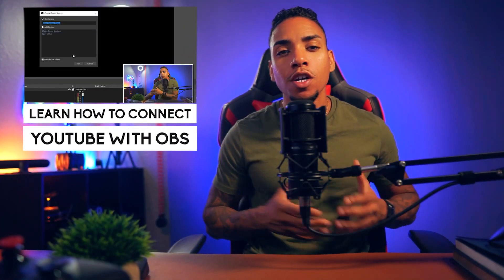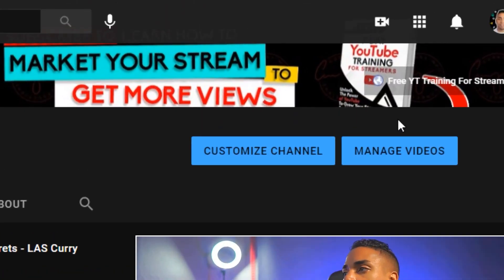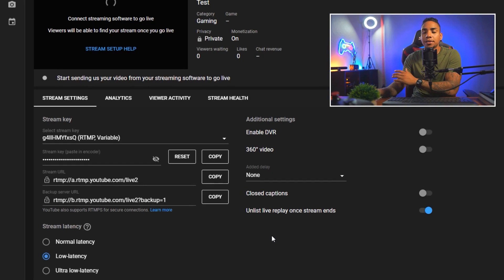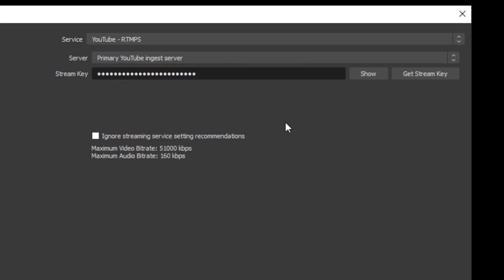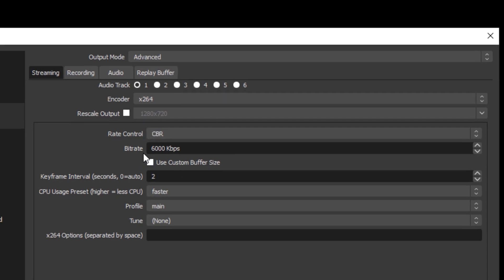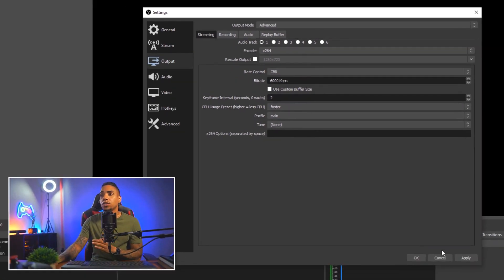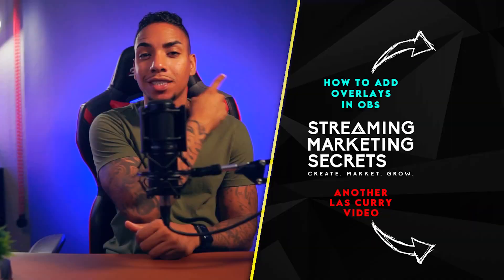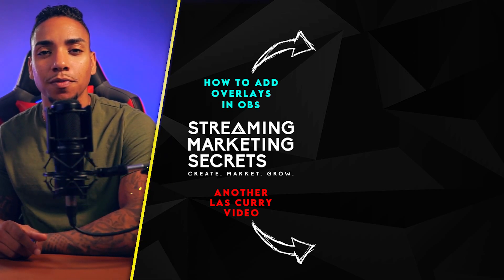How to Stream to YouTube Using OBS Studio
Learn how to live stream to YouTube using OBS studio!

Links Mentioned In Video:
👉 Check Internet Speed (Tool Mentioned)
👉 Free Tool To Get More Views On Live Streams (Tubebuddy)

🛑 Gear I Use to Stream & Make Content 👇

My Pro Streaming Setup:

About: In this video, I show you how to get started with live streaming to YouTube using OBS studio and the best settings for OBS so your live stream runs smoothly.